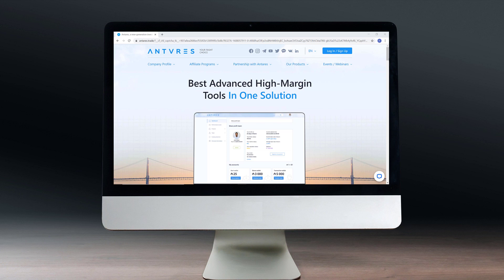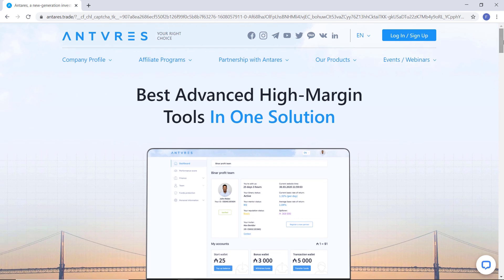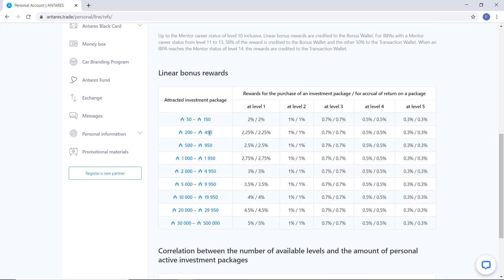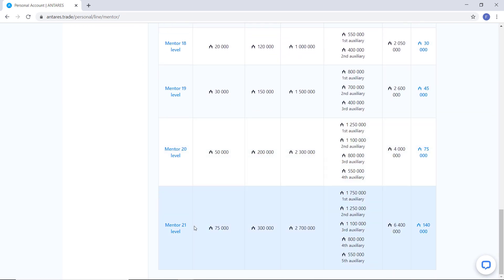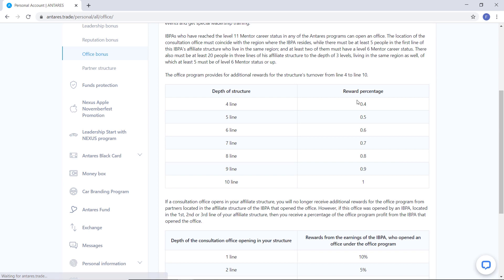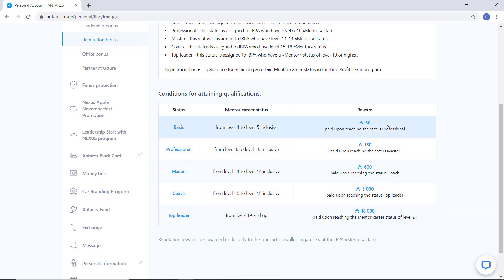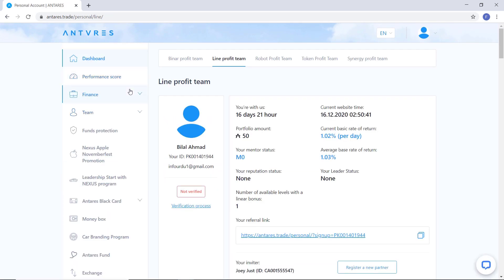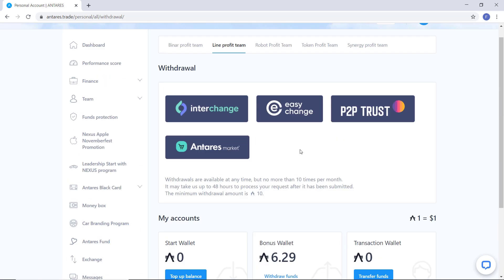Best Online Earning Website / My Earning from Antares Trade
My Earnings from Antares Trade | $50 Investment In this video I have shown my first-week earnings from the Antares trade platform and my future earnings till next 280 days and also how to withdraw to your personal wallet.

Key advantages of Antares:
1. Profitability from 1.8% per day.
3. Various types of marketing plans.
4. Opportunity to build your own business.
5. Free weekly workshops from business experts!